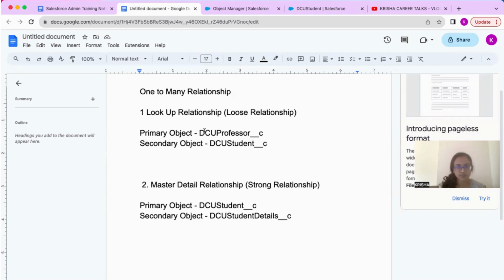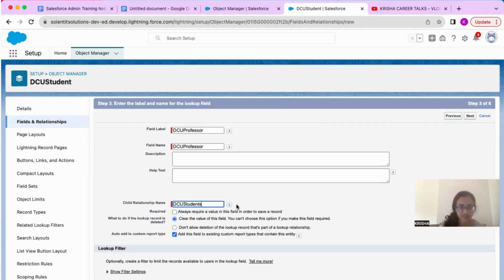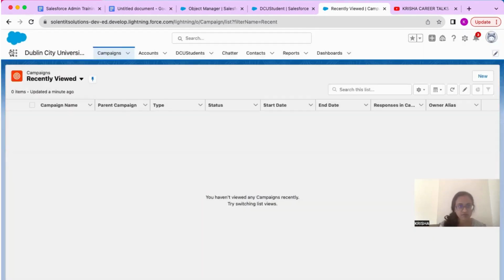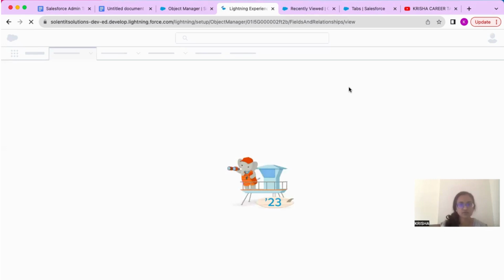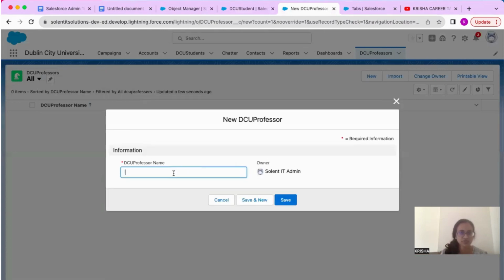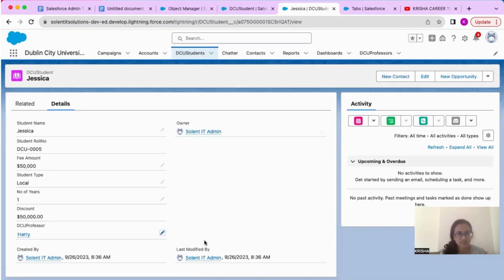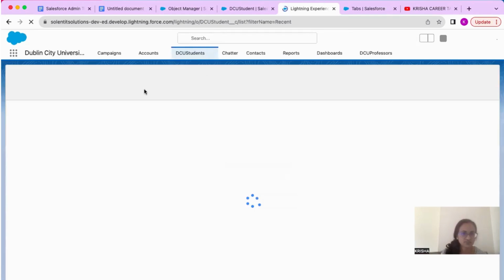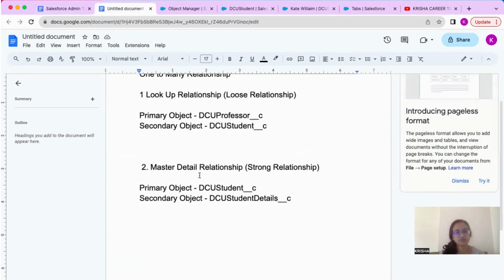Day 8 | Free Salesforce Training For Beginners from Zero to Hero | IT Career | @krishacareertalks ​